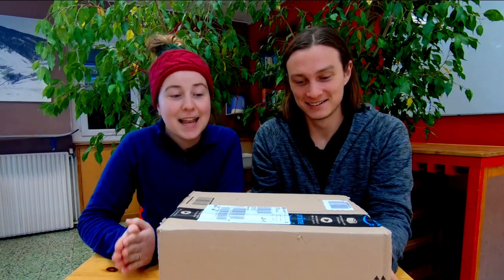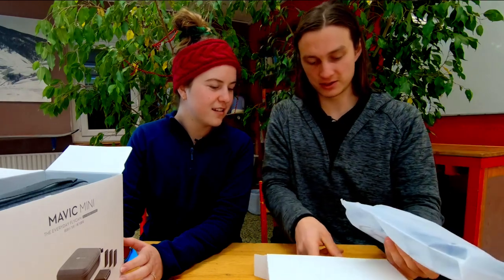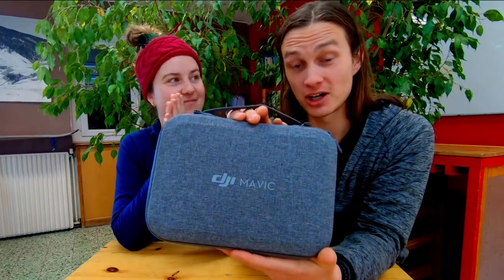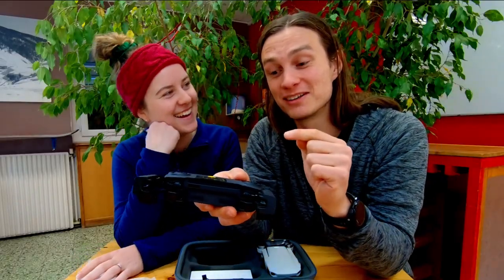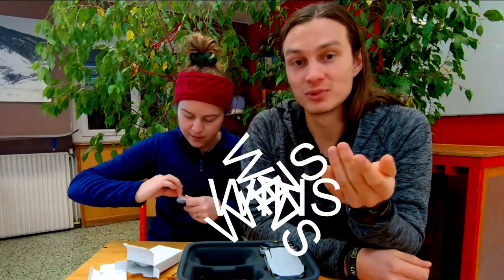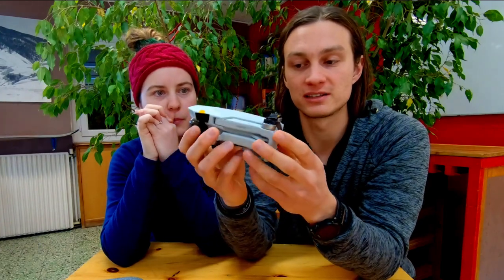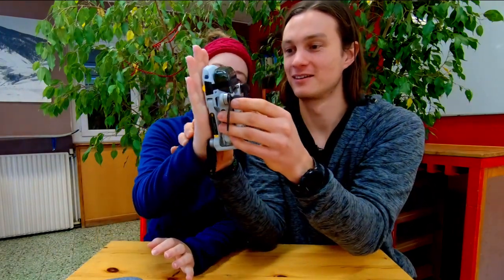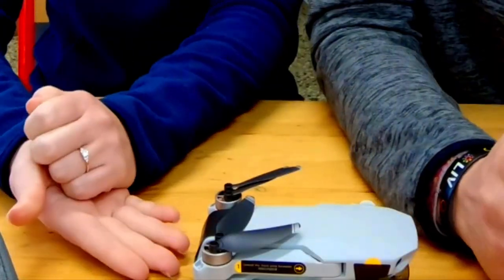We Got An EXCITING Package!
Greetings from the French Alps! We Got An EXCITING Package!

In this video, we are unboxing an exciting package.
About 4 days before filming this video, we received this exciting package and we are so happy to share the unboxing with you guys! Let us know what you guys think of it 😁

We spent a total of $9 900 for the first 365 days of our travels 🤯 for BOTH of us to travel (mostly around Europe) for a full year 🌎✈️ we visited 10 countries to be exact. Find out more in our income and expense report giving a full breakdown of our finances for our first year of traveling.
Income & Expenses Report Oct’20 – Oct ‘21

How do we travel internationally on a budget? By doing volunteer work in exchange for food and accommodation through an organisation called Workaway. Want to find out more about how to sign up for and use workaway?
If you join Workaway using this link, you’ll get THREE MONTHS EXTRA added to your subscription 🎉